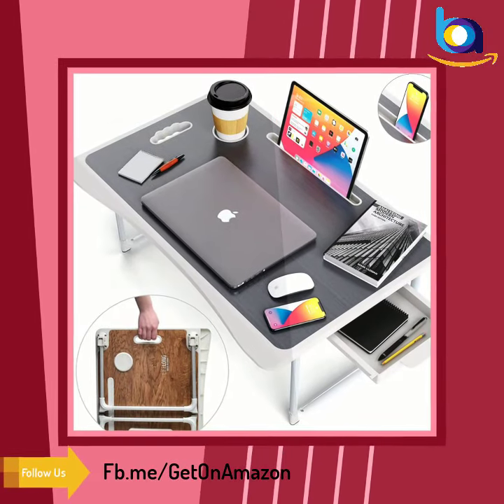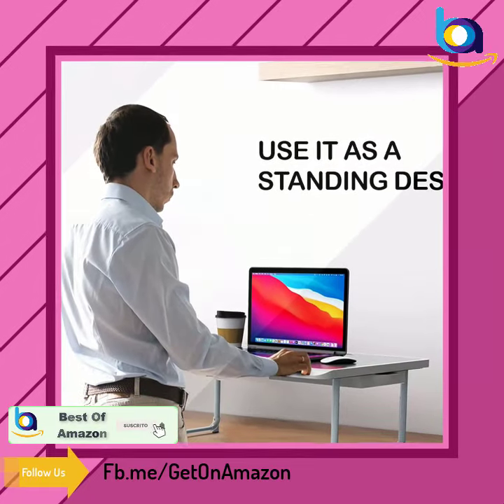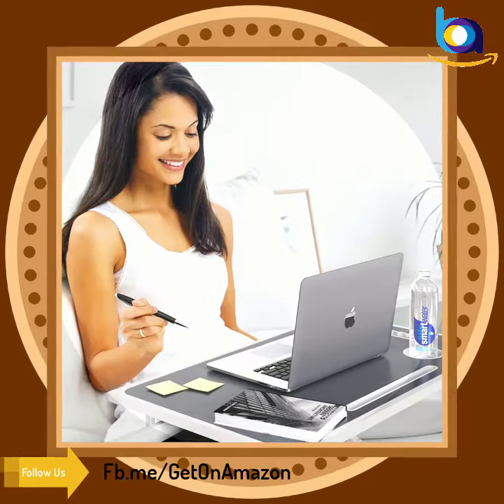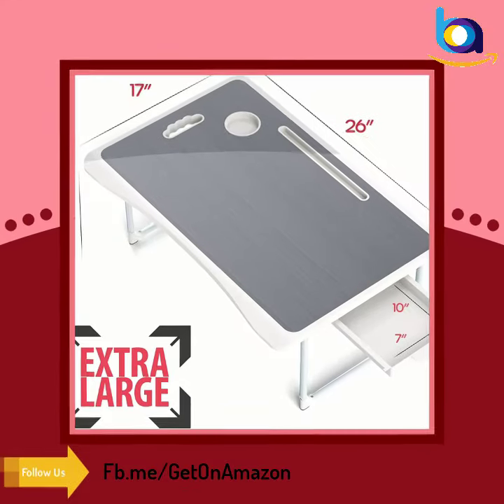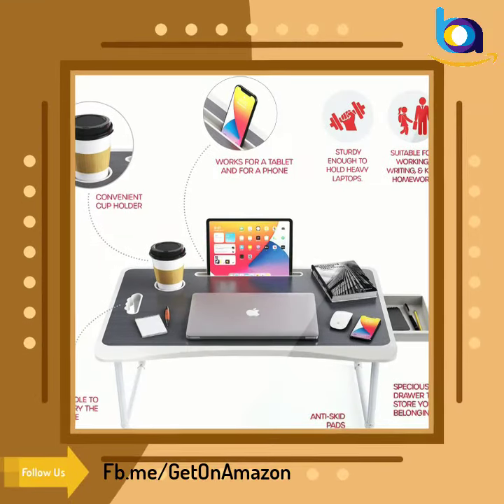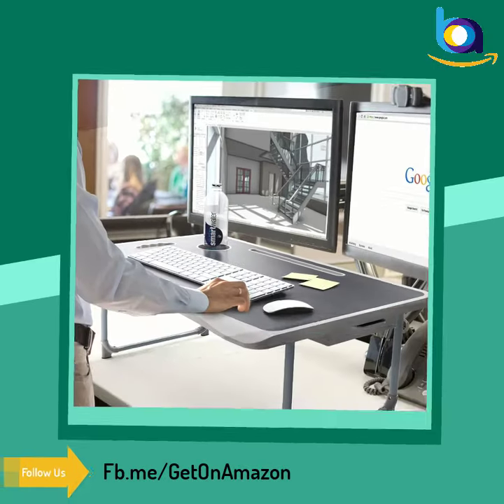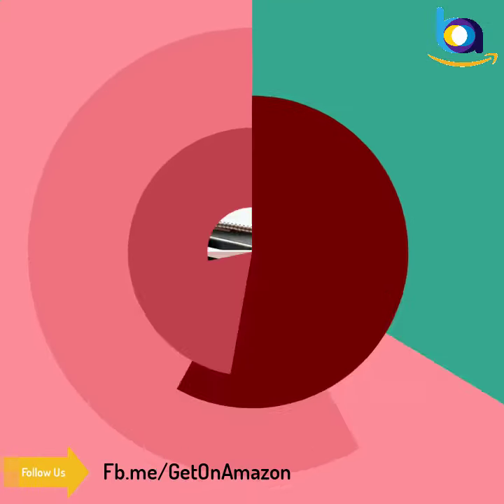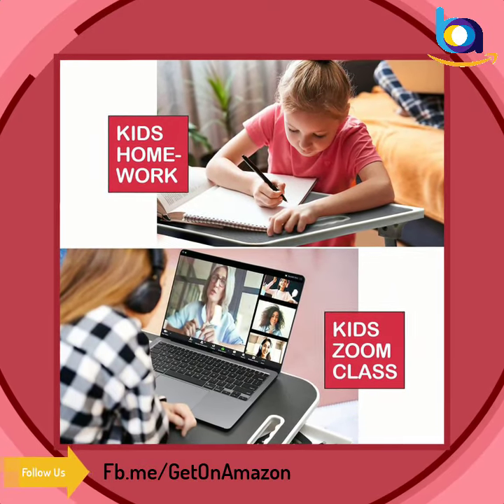Laptop Desk Tray For Bed - Laptop Desk | Portable Desk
Laptop Desk Tray For Bed

Description:
XXL ERGONOMIC STANDING TABLE: This standing desk laptop desk can be used as a standing table for working with your laptop or while working with your computer monitors you can put your mouse and keyboard on the folding laptop table and use it as a monitor standing desk. This ergonomic foldable desk will solve all your back pains at work. This amazing laptop standing desk converter can be amazingly used as a stand up desk, foldable desk, portable desk, desk riser, desktop stand, computer desk.
XXL FOLDABLE & EASY CARRY AROUND EATING BED & TV TABLE: This Lapdesk desk TV tray can be easy folded and carried around all over, can be stored under a couch, sofa and bed easily. This small folding table is just amazing for so many different things from eating breakfast and dinner while watching TV to Reading and Writing in bed. This can be an amazing bed tray for eating, tv tables for eating at couch, dinner trays for eating, food trays for eating on couch, bed tables for eating, tv trays.